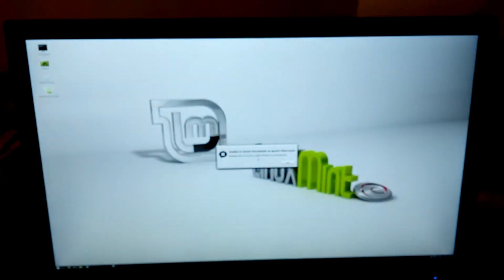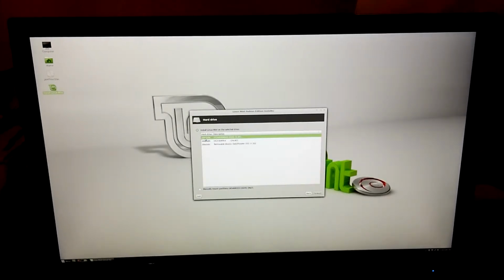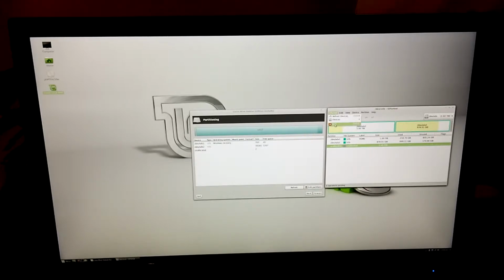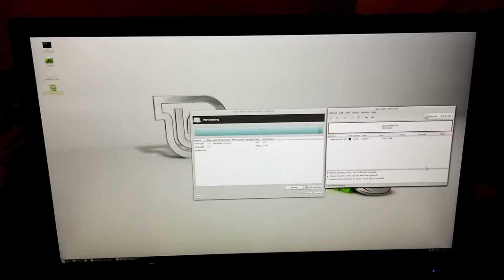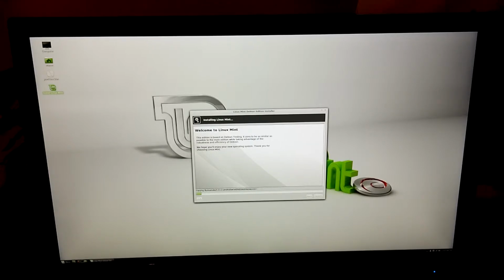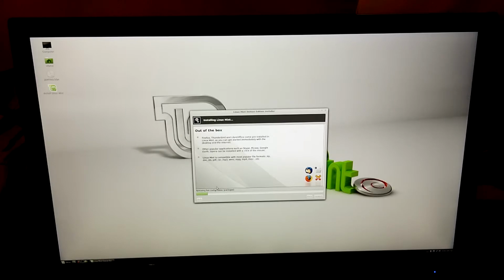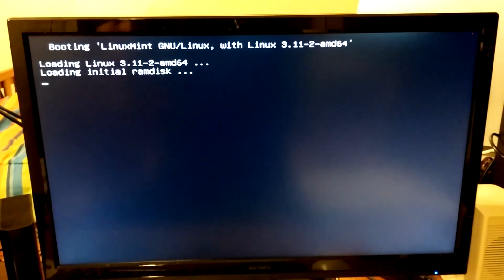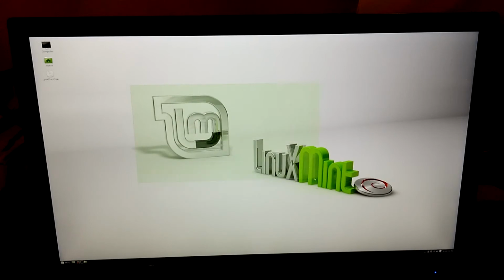Installing Linux Mint Debian Edition - Life on Linux 2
Here's a walkthrough of installing Linux Mint Debian Edition, using the 64-bit Cinnamon version. Make sure to back up all of your files before you begin!
Here's the article I used to move my /home partition to an external hard drive (only worry about this if you know what it means and you know what you're doing)